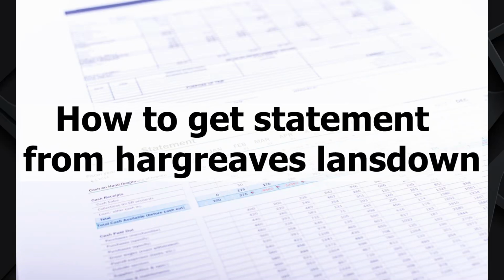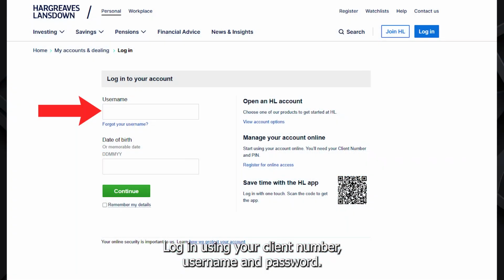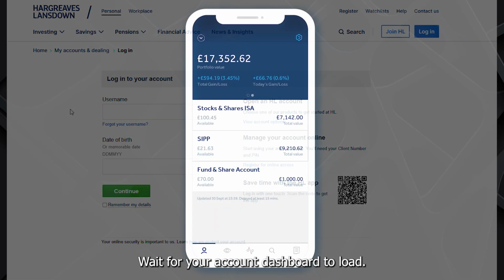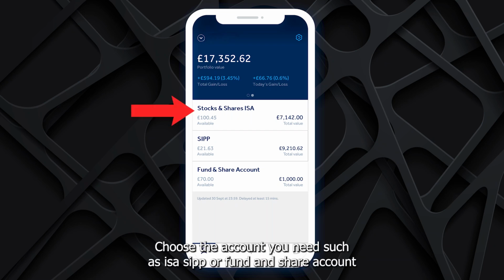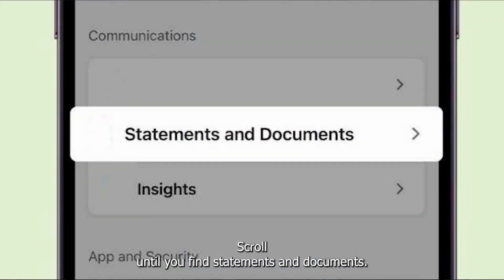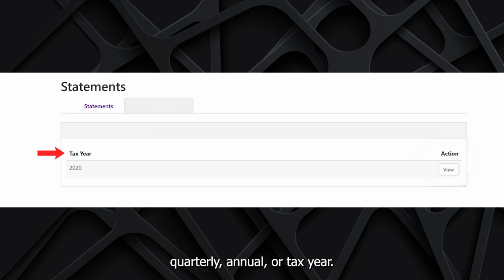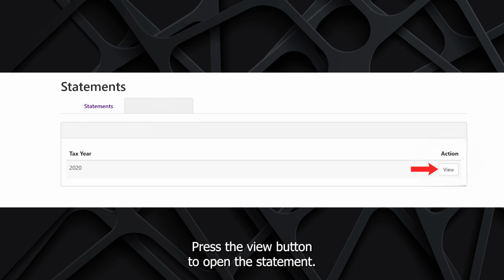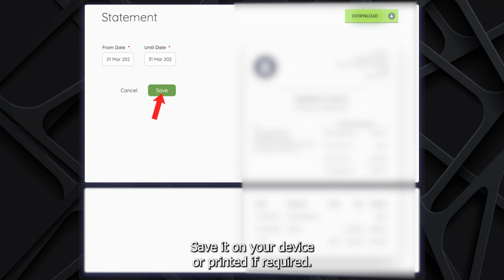How to get statement from Hargreaves lansdown I 2025 ( S M TECH)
Need to download or access your Hargreaves Lansdown statement? 📄📊 In this quick guide, we’ll show you step by step how to get your investment, ISA, or pension statements from your Hargreaves Lansdown account.

Whether you’re in the UK, USA, Canada, France, Germany, or anywhere in Europe, this tutorial makes it simple to find and download your HL statements for tax, record-keeping, or financial planning.

Here’s what you’ll learn:

How to log in to your Hargreaves Lansdown account securely 🔑

Where to find your monthly and annual statements 📑

How to download your statements as PDF for tax or accounting 💻

What information your HL statement includes (transactions, holdings, dividends, etc.)

Tips for organizing and keeping your investment records safe

By the end of this video, you’ll know exactly how to get your Hargreaves Lansdown statements online quickly and easily.